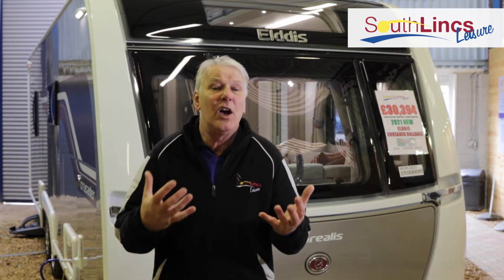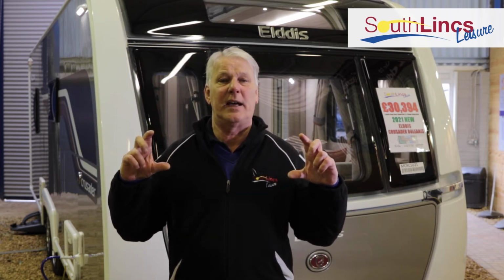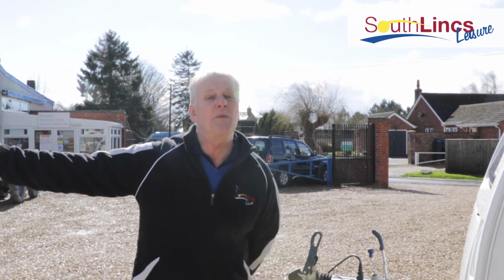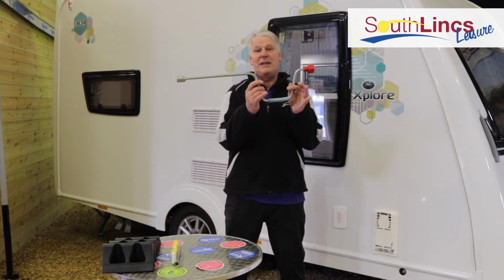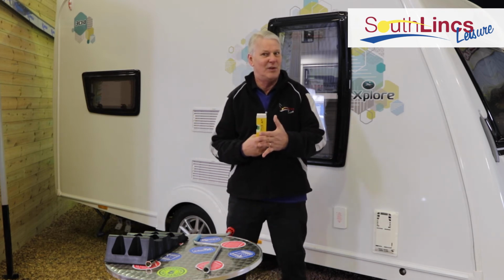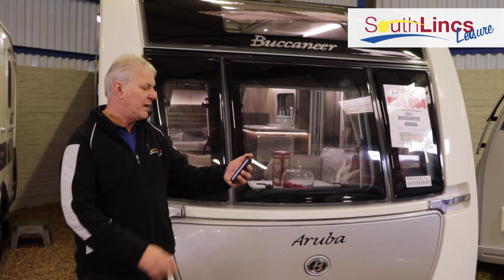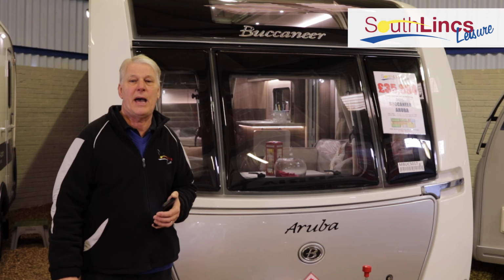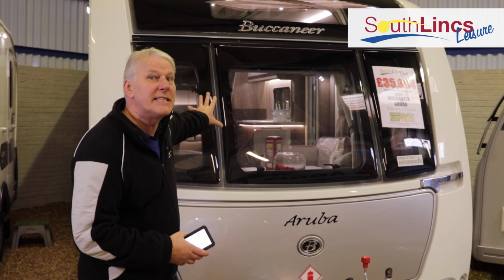The Handover Part 1: Levelling Up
Here we have Part 1 of 4 episodes in our series which outlines our handover process and covers the key areas of our procedures when it comes to buying a caravan from South Lincs Leisure!

Find in this film; an introduction to South Lincs Leisure, an overview of how our part exchanges work and finally, how to get your caravan levelled up and ready for use!